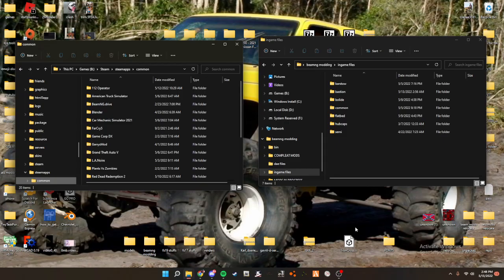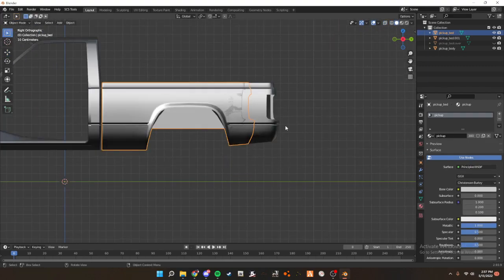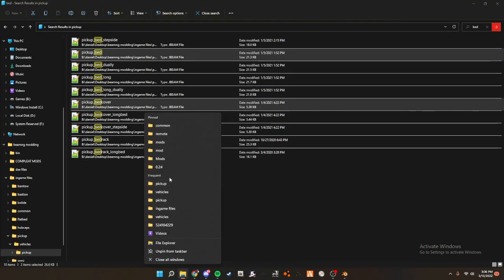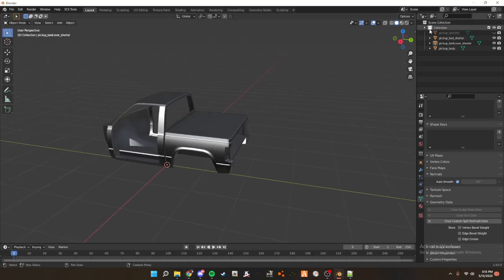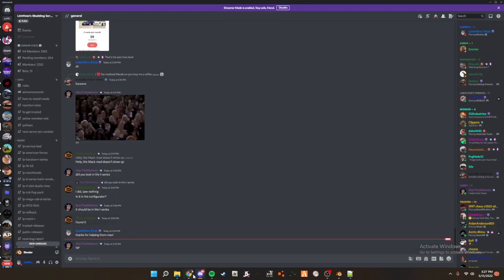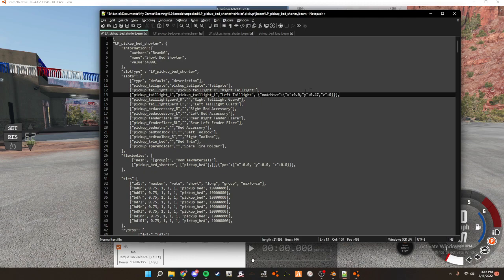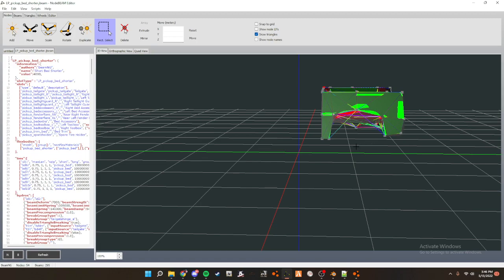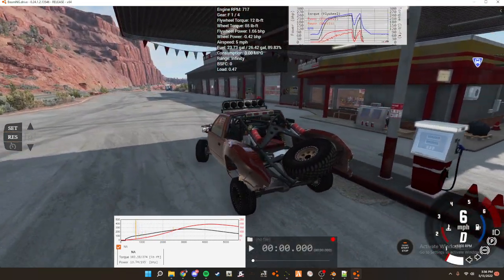BeamNG.Drive Modding Tutorial and Simple Blender Walkthrough